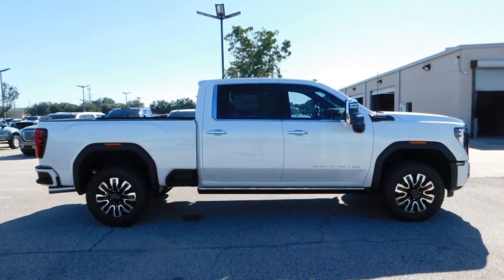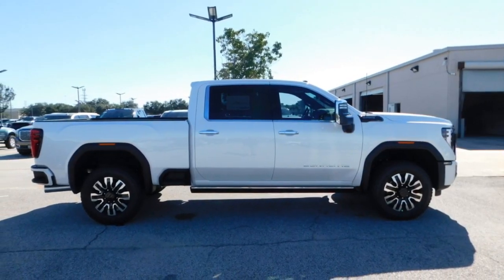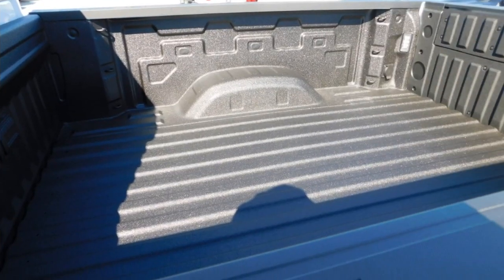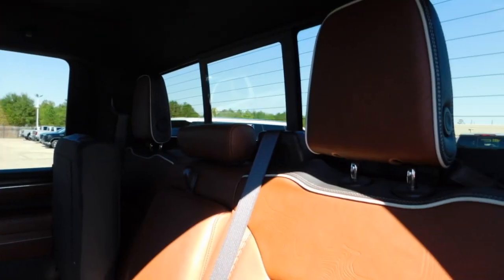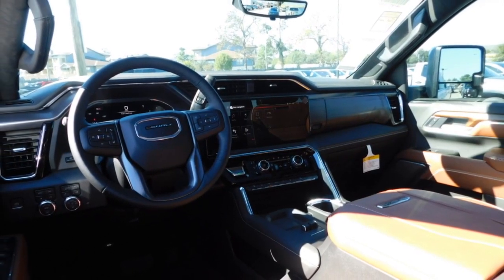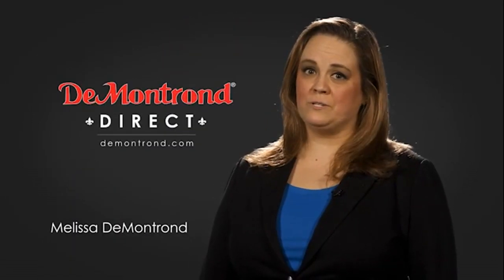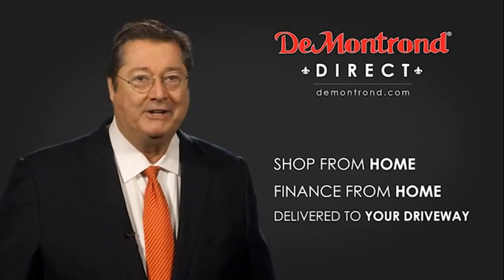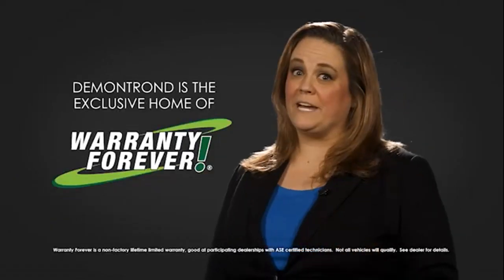2025 GMC Sierra 2500HD SF164731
2025 GMC Sierra 2500HD Denali Ultimate

White Frost Tricoat 2025 GMC Sierra 2500HD Denali Ultimate 4WD 10-Speed Automatic Duramax 6.6L V8 Turbodiesel 10-Speed Automatic, 4WD, Alpine Umber Leather.brbrRecent Arrival!